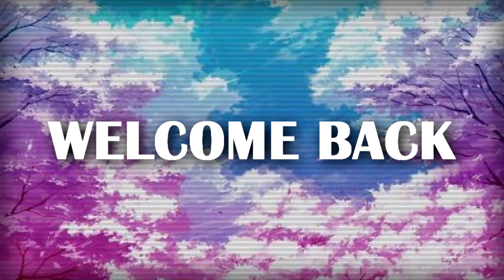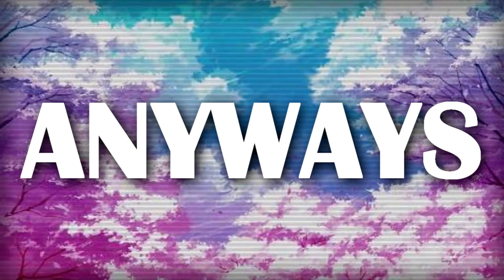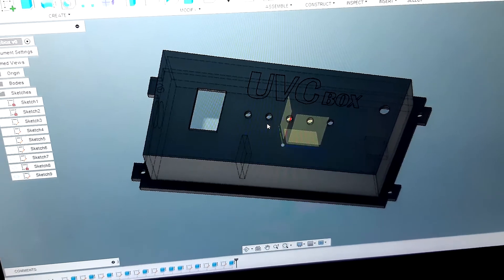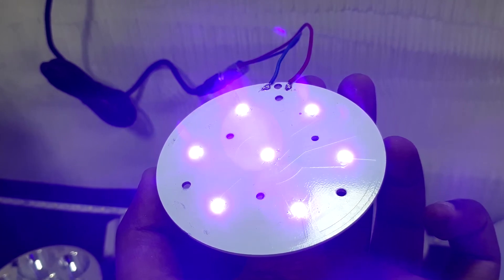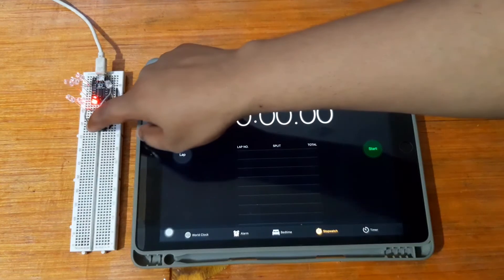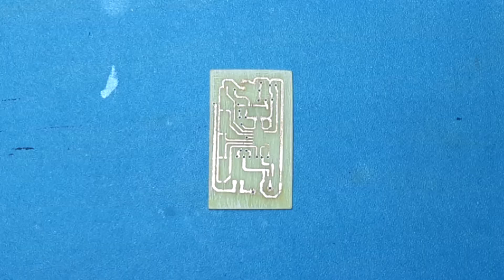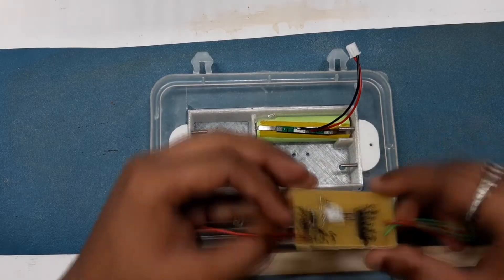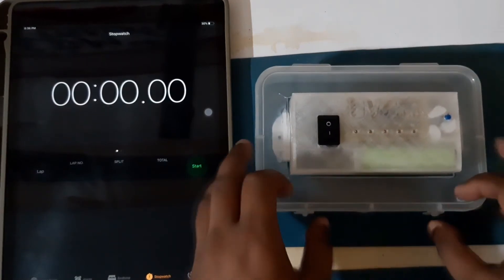UVC sterilizer box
A low-cost DIY Sterilizer Tutorial with UVC LEDs and some generic parts.